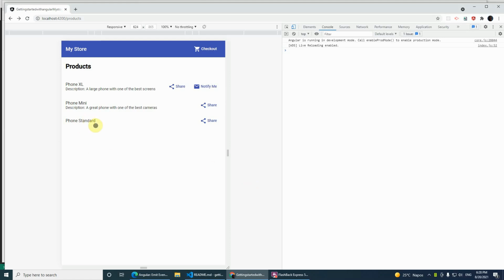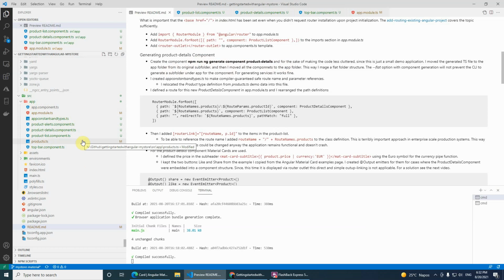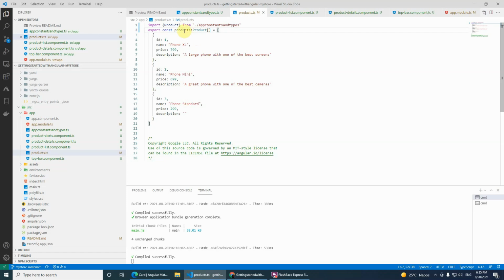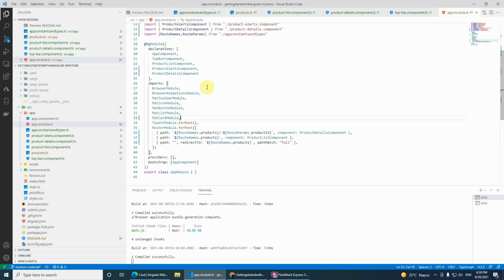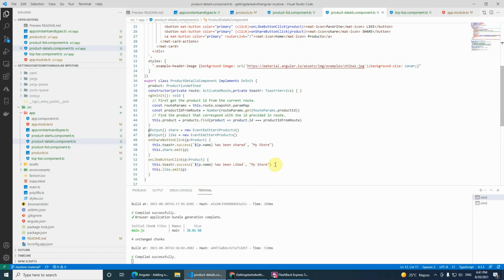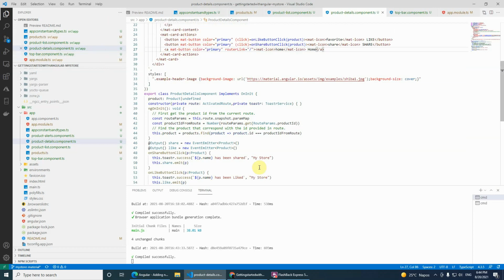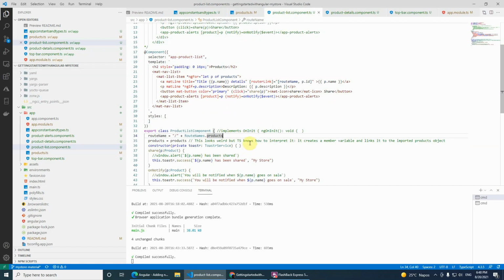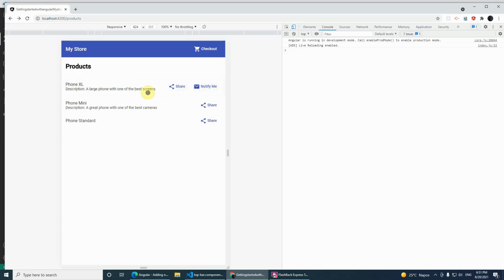Angular 12 Getting Started 08 - Product Details with Material Card and Routes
A remake of the Adding navigation chapter of official Angular Getting Started sample.